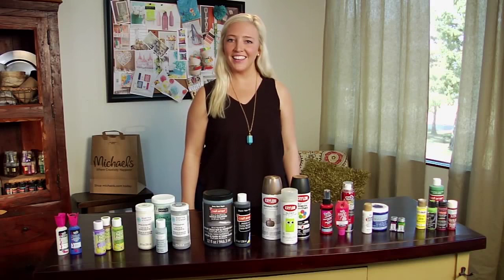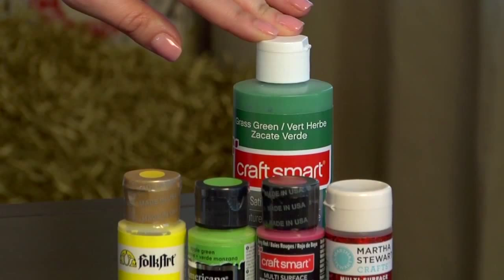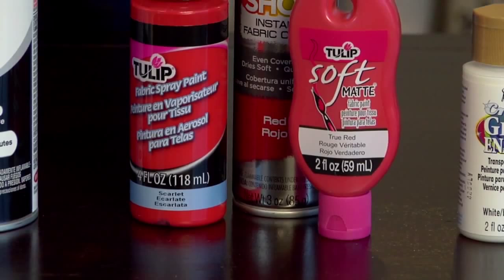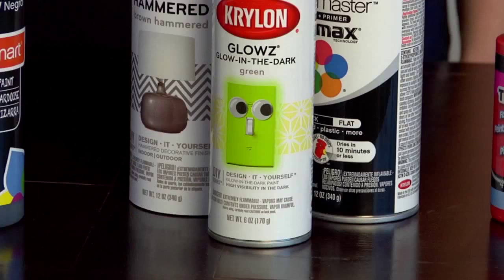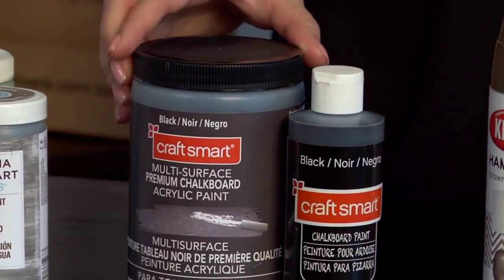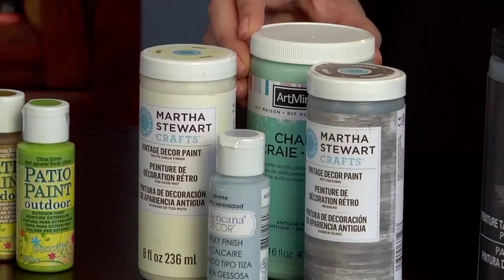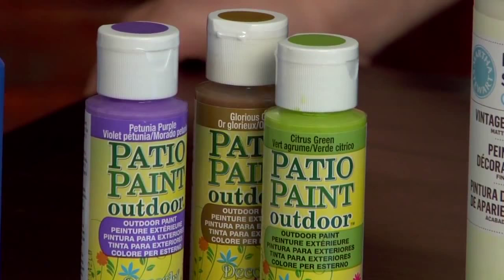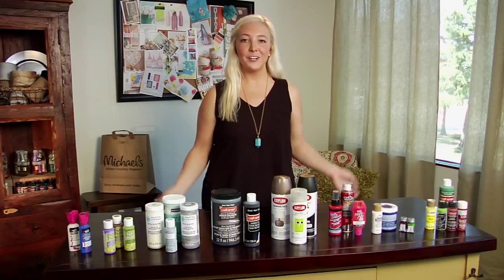Arts & Crafts: Paint 101 | Crafting Quick Tips | Michaels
Laura Lee is back in the studio to give us insight about craft paints. Find out which ones you should be using for your projects.